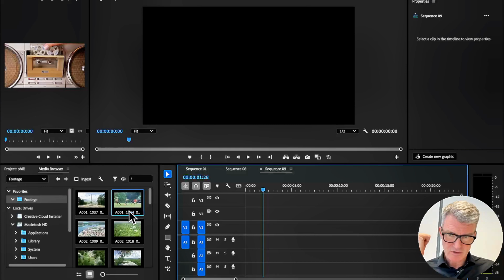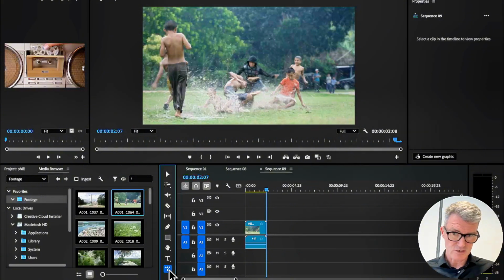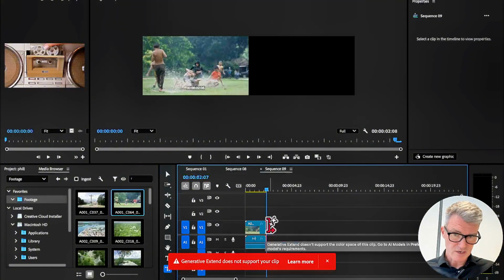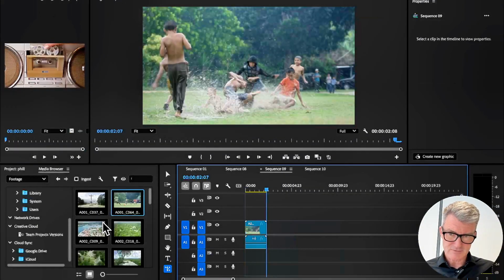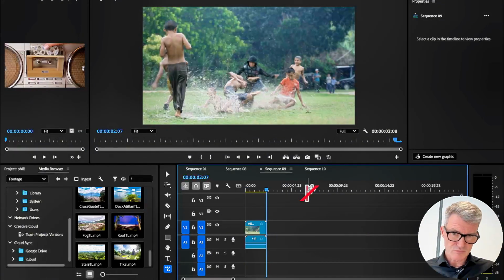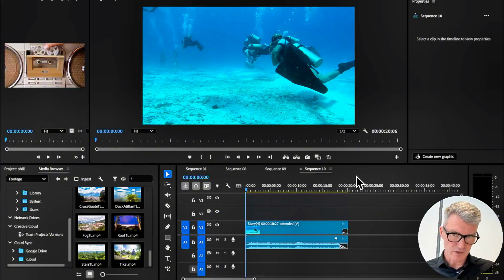FAILED Live Premiere Pro Demo: Hands-On Guide to Adobe’s Top Video Editing Features!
Well, it happens to the best of us! In this video, I attempted a live demo of Adobe Premiere Pro, but things didn’t go as planned. If you’ve ever struggled with technical difficulties during a live presentation, you’ll relate to this one.

Adobe is definitely on to something and who will come back and do better?